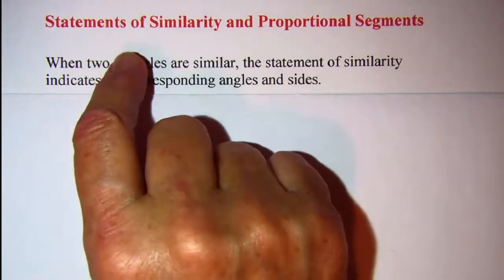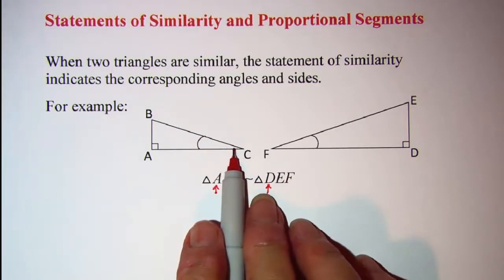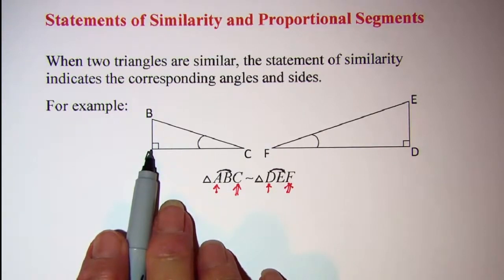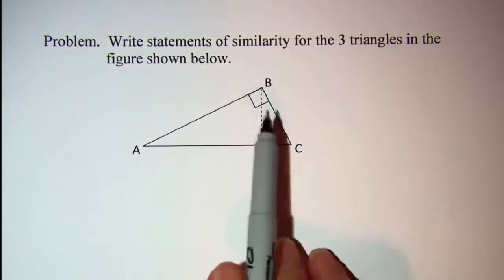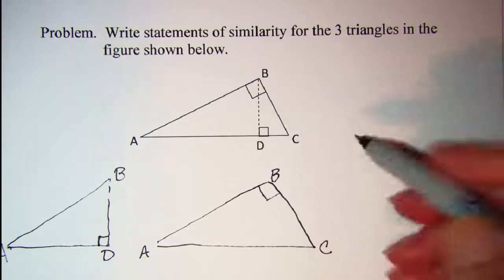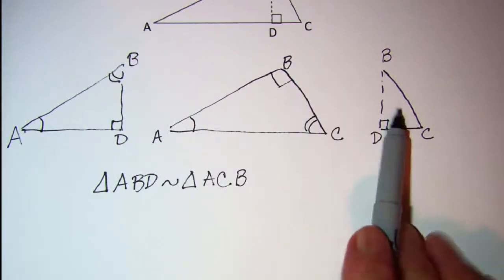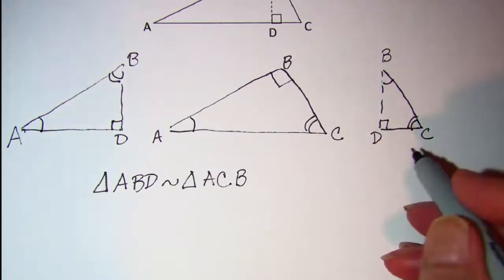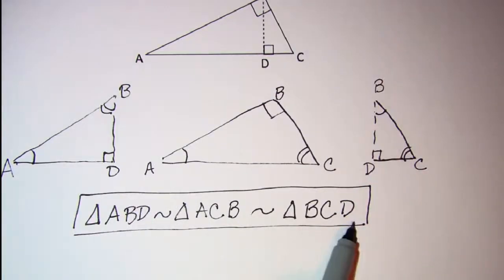Statements of Similarity and Proportional Segments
How to write and use statements of similarity